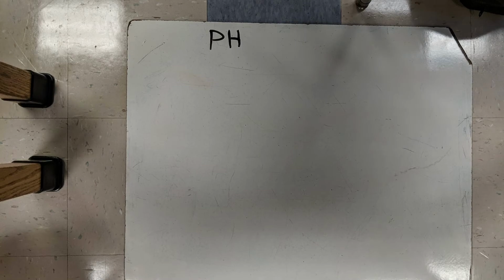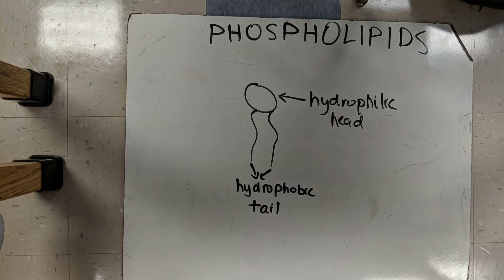Cole Iain Jacob and Ethan cell membrane structure permeability and transport animation project